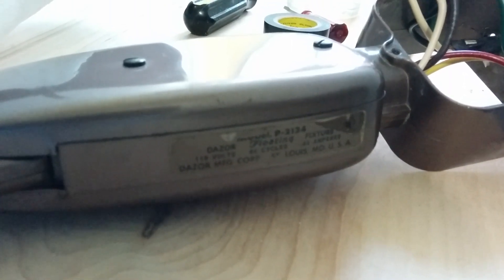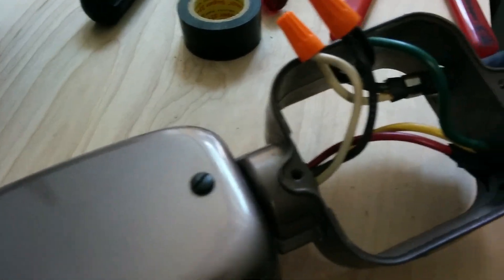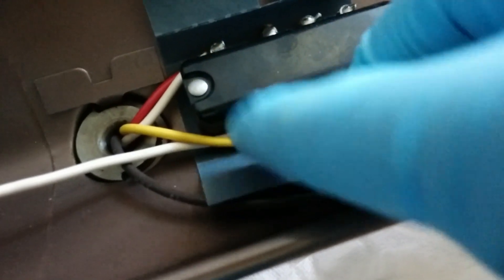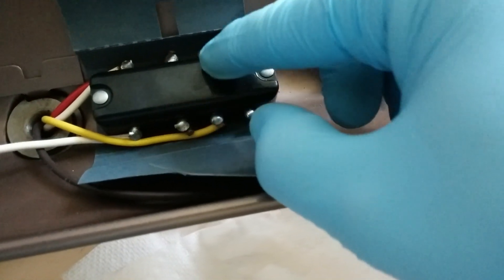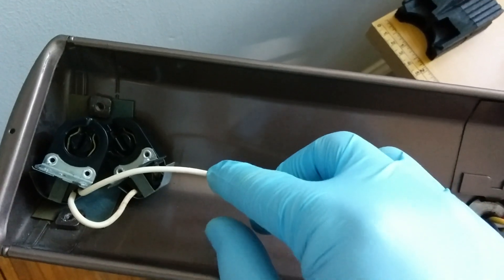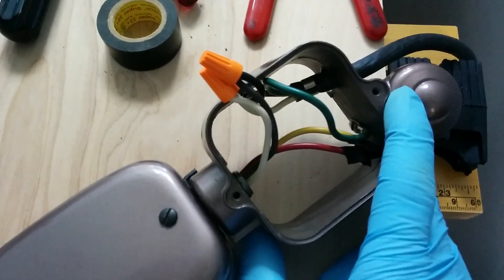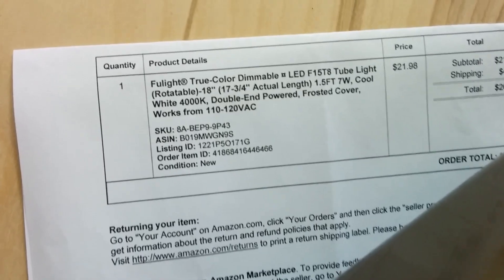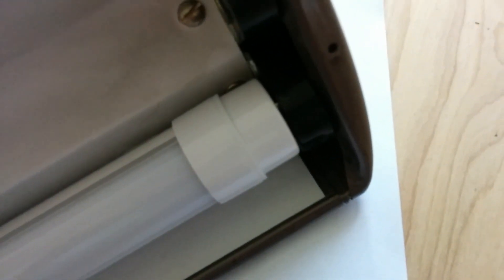Dazor P-2134 vintage drafting lamp conversion to Fulight LED tube replacement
This is a compilation of some video clips I recorded in July 2016 while converting a Dazor P-2134 lamp to work with 18" F15T8 LED tube replacements.
I used a single Fulight True-Color Dimmable LED F15T8 Tube Light (Rotatable)-18" (17-3/4" Actual Length) 1.5FT 7W, Cool White 4000K
My intention was to order a second tube but I've now been using the lamp for 2 years and have been happy with the amount of light that a single tube produces.

I have the lamp connected to a Leviton VRPD3-1LW Z-wave dimmer. When setting the dimmer to anything lower than 100% output I perceive a slight flicker. This could be an issue with the dimmer or the bulb.
If you're sensitive to light flicker you might have a hard time finding a good dimmer solution. If you do find something that works please let me know.